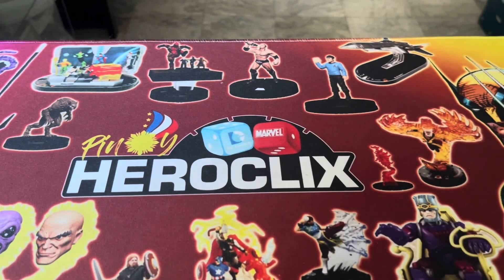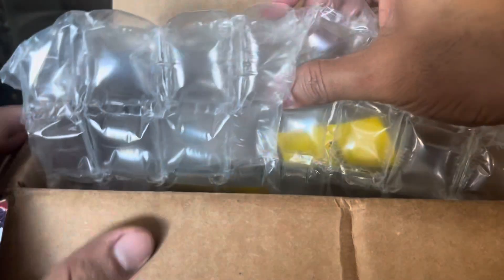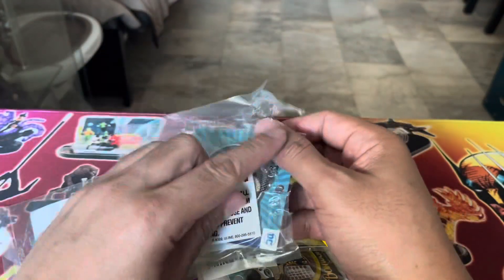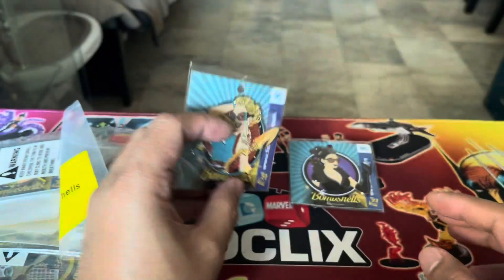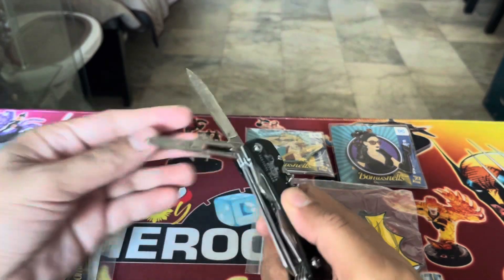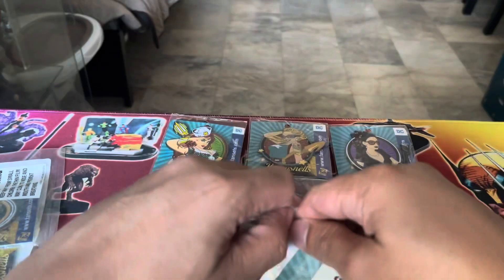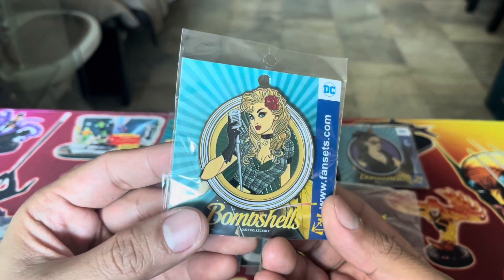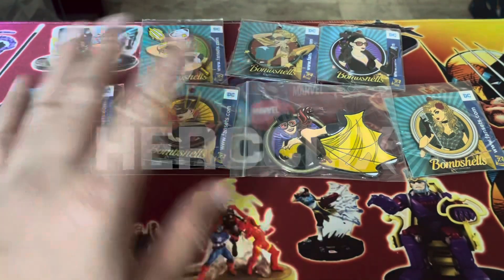Heroclix Mail(Un)boxing No.58: Enamel Pins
of DC bombshells